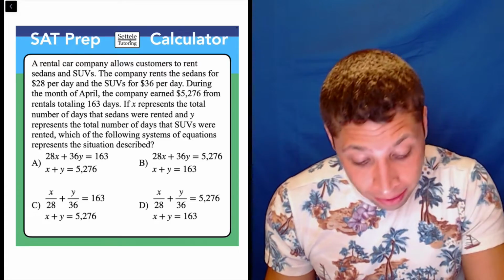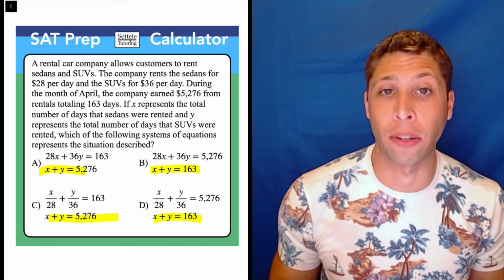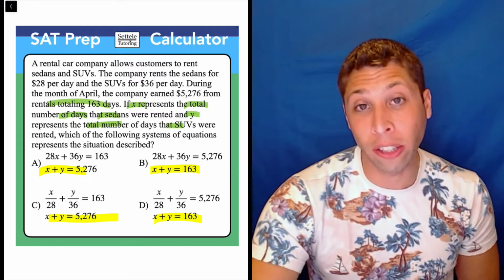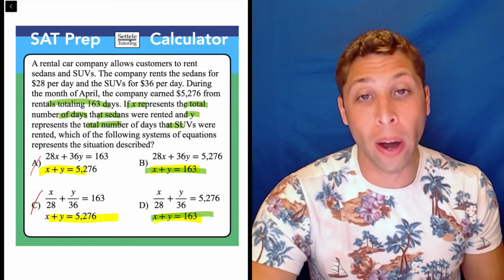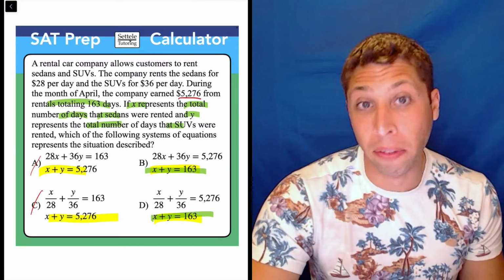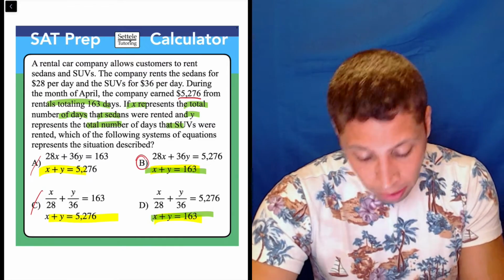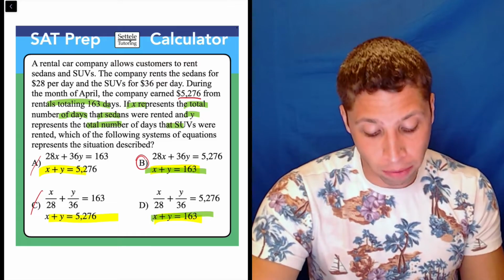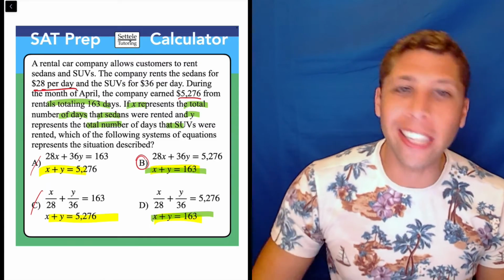SAT Question of the Day — March 13